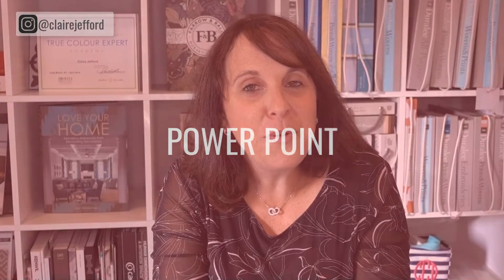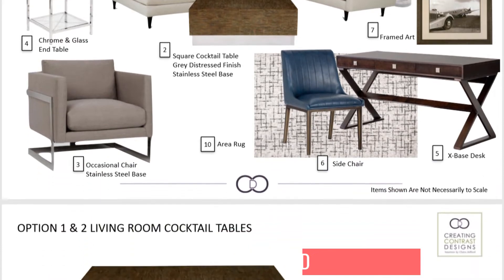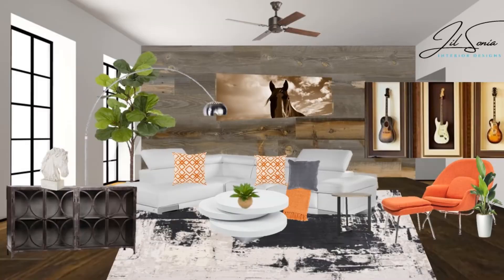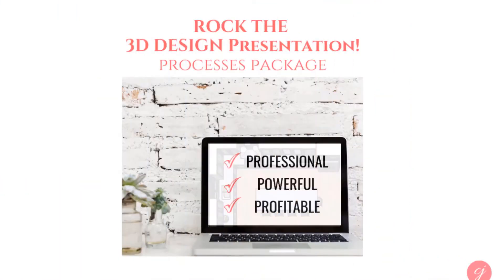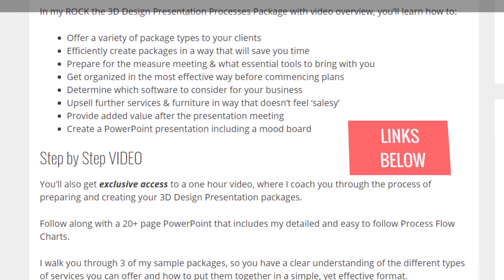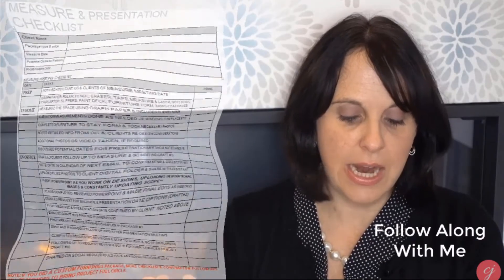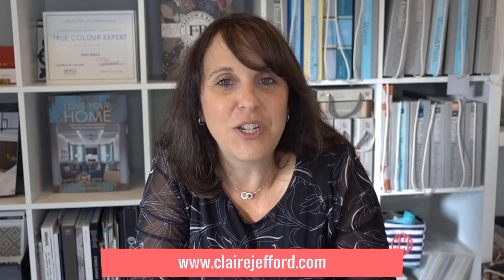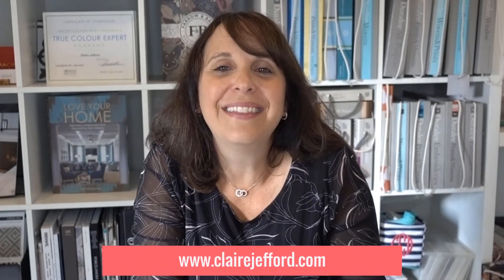Mood board app interior design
MOOD BOARD APP (BEST 5 PROGRAMS) // Learn how to be the best interior design mood board creator and make interior design mood boards for interior design inspiration! In this video I will show you some of the best interior design mood board examples and interior design mood board templates through various interior design mood board tools.

Here you’ll see the best programs for mood boards. My focus is on creating mood boards for interior design mood board presentations. No matter what your mood board theme is, I will show you a mood board Photoshop example, PowerPoint mood boards, mood boards made in keynote and apple pages mood boards. See some of the best mood boards design and interior design mood boards online here!

Join me, Claire Jefford, Interior Design Business Coach and get CLAIRE-ity in your Interior Design or Interior Decorating Business.

GET ORGANIZED & GAIN MORE CONFIDENCE NOW.